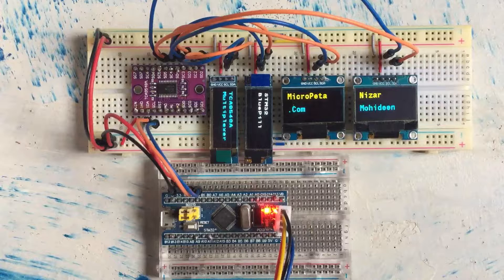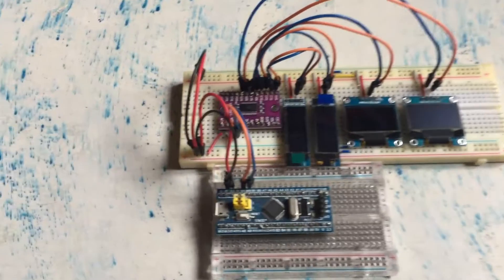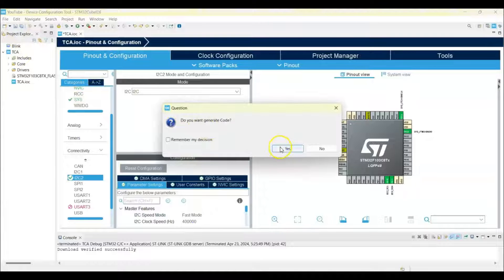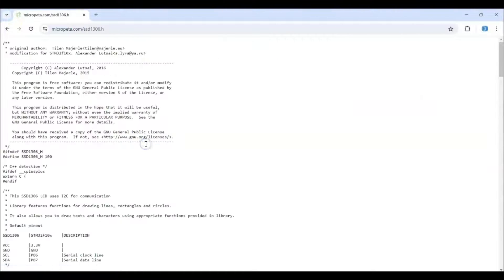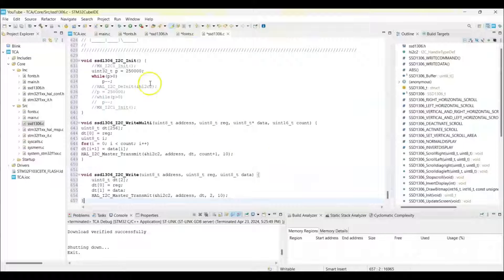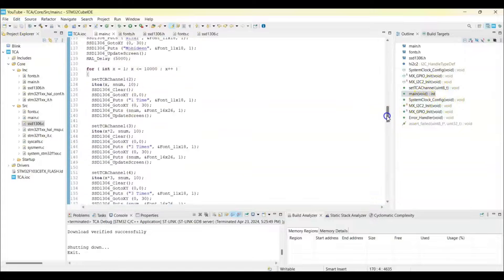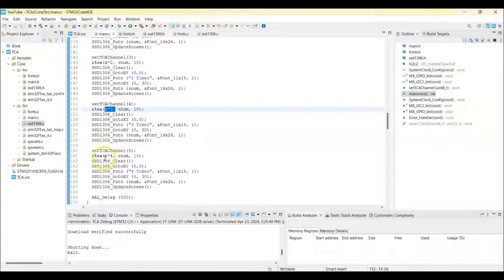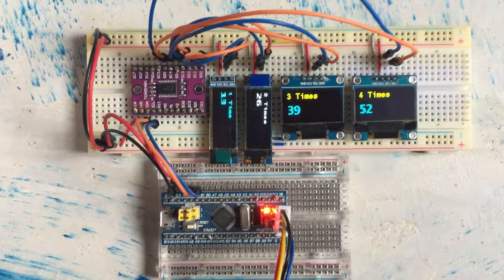110. TCA9548A I2C Multiplexer with STM32 F103C8T6 STM32CubeIDE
TCA9548A Low-Voltage 8-Channel I2C Switch
Use Multiple I2C Devices with same I2C address
Eg: Use more than two OLED Displays
For clone STM32, we can upload CubeIDE generated HEX file via CubeProgrammer as I have shown in video 92.
In the above way live expressions will not work. I have three different ways of seeing the variables in video 97, 98 and 99